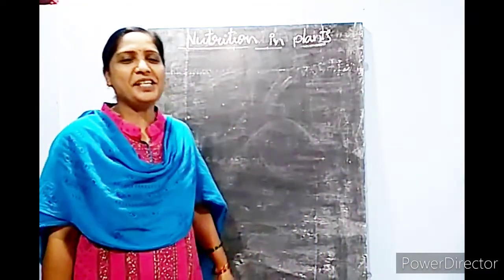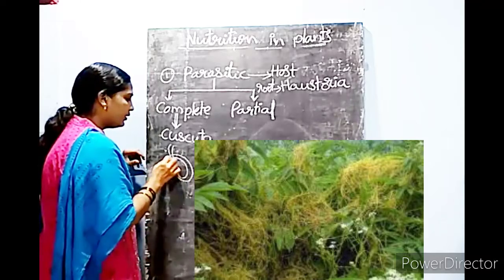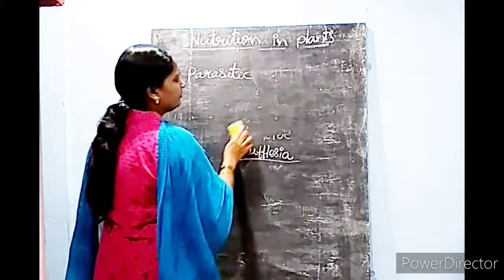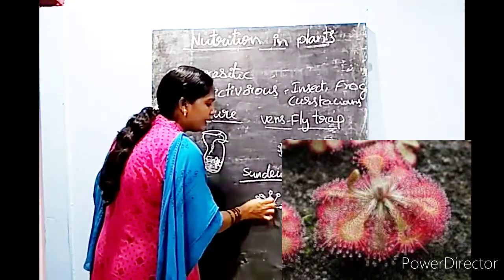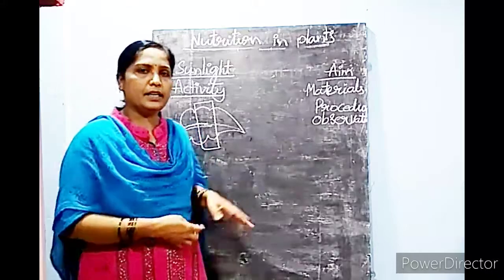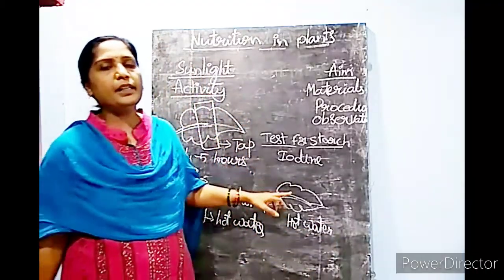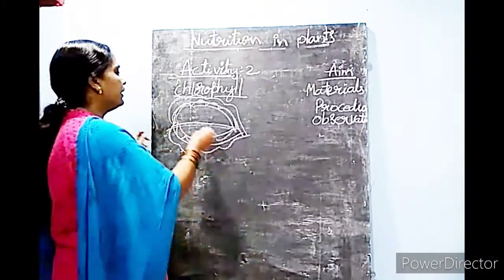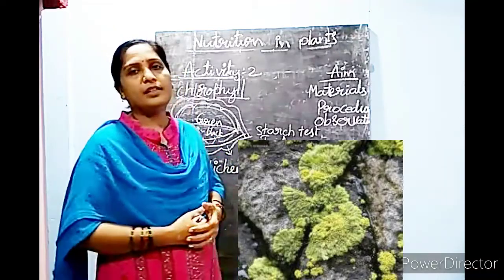Nutrition in plants part2